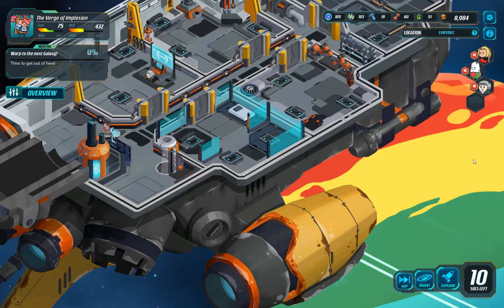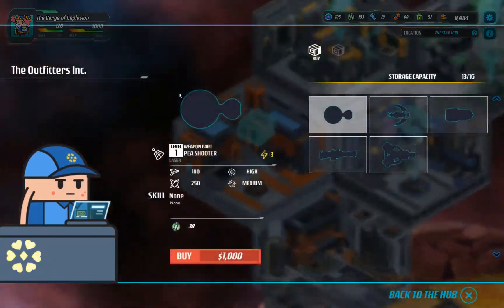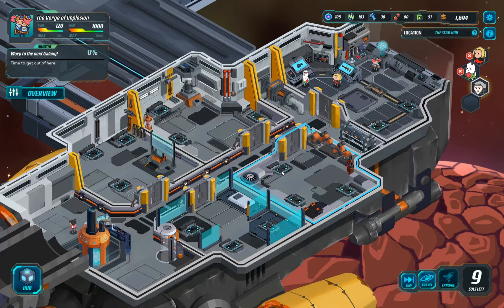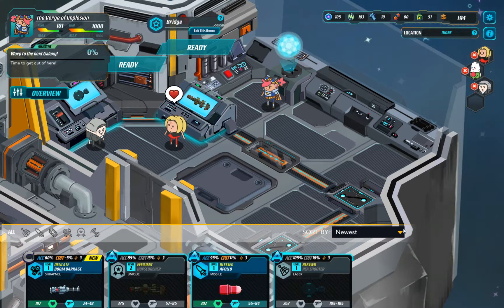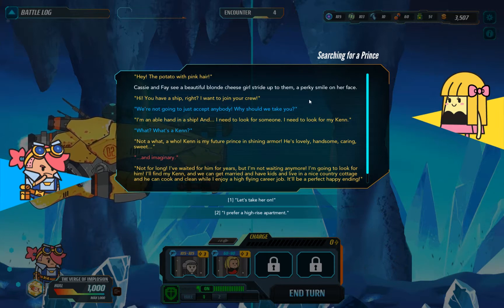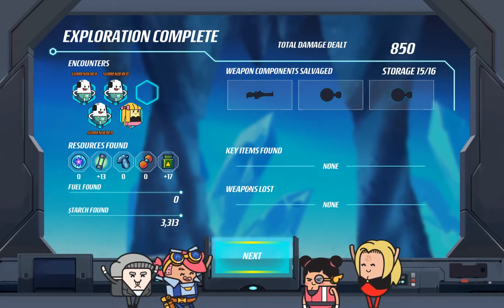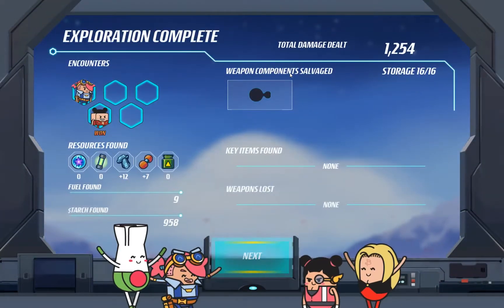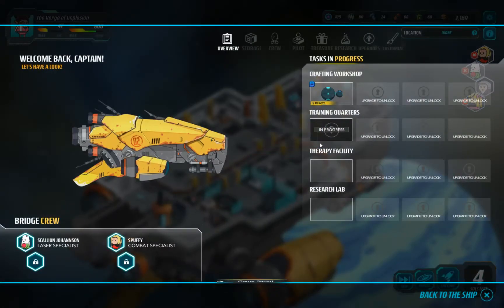Holy Potatoes! We Are in Space?! - Part 3 -- Barbie and Kenn.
In our travels, we found a Barbie looking for her Kenn or Jane.

Holy Potatoes! We’re in Space?! is a whacky space exploration game where you manage your very own spaceship, craft hundreds of weapons, and explore the vastness of a veggie-filled universe.